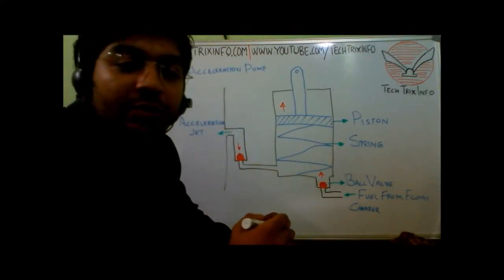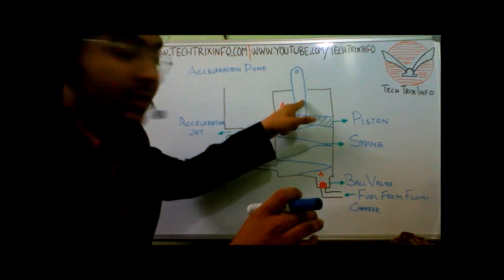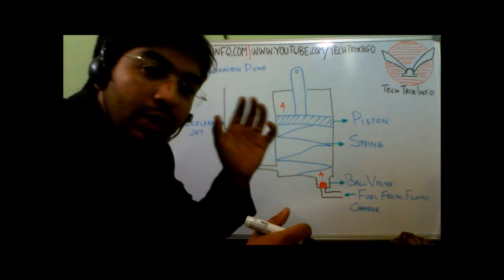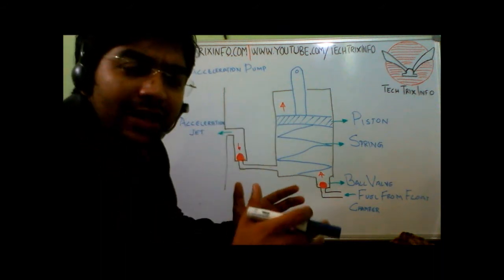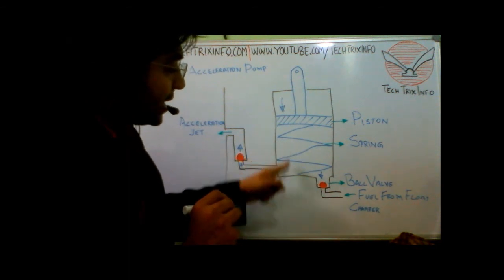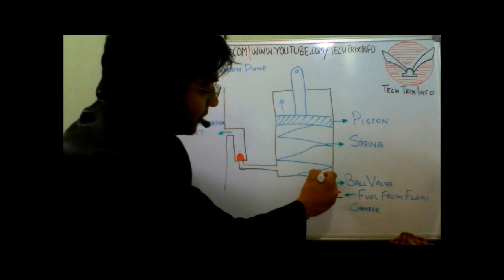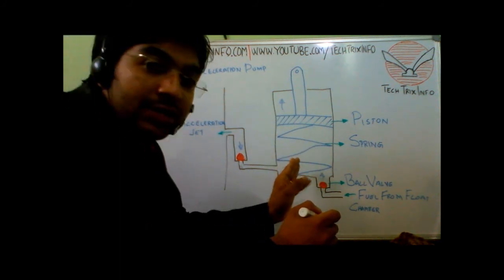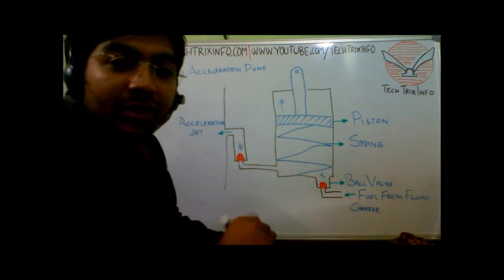How acceleration pump works. ✔